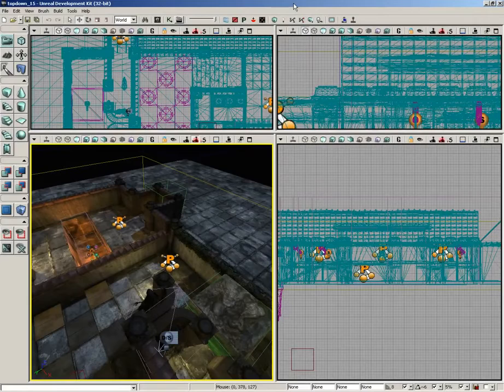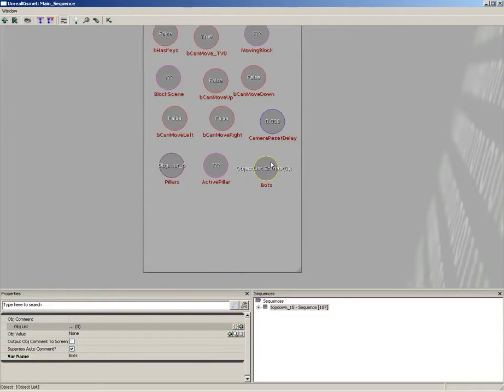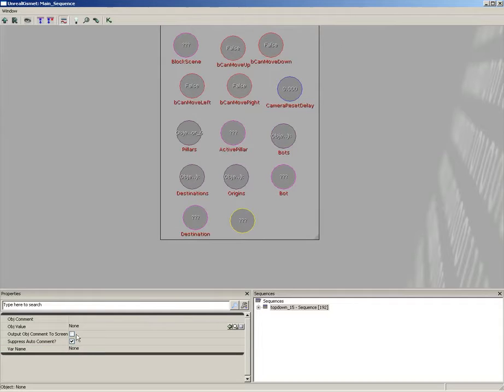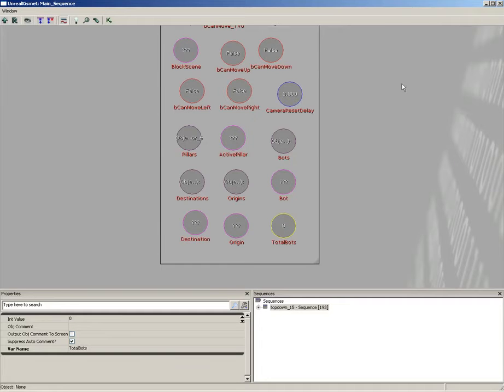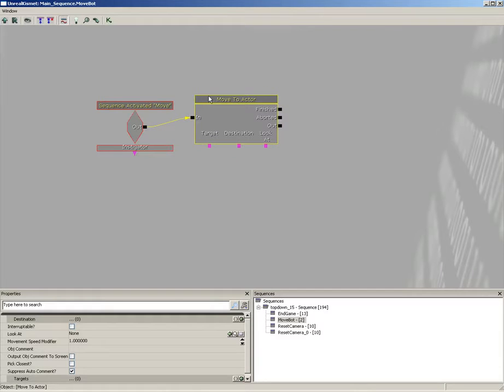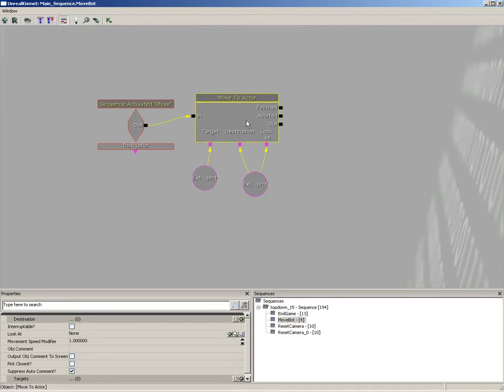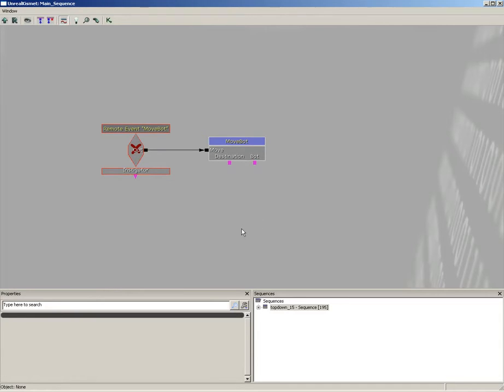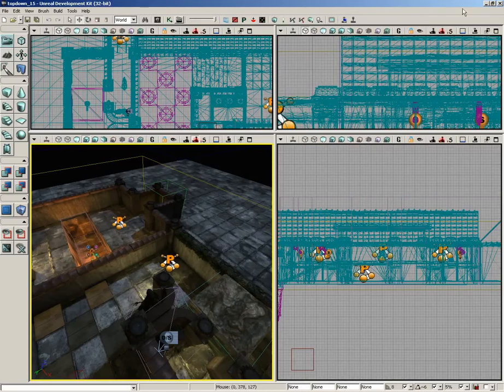🔴 Bot Moving Behavior • Top-Down Game • Unreal Game Development (UDK) • Unreal Engine • (Pt. 160)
Learn Unreal Game Development - Top-Down Game - Bot Moving Behavior.

The first part of our bots' behavior is to set up their ability to move about the level, which we establish in Kismet throughout this video.